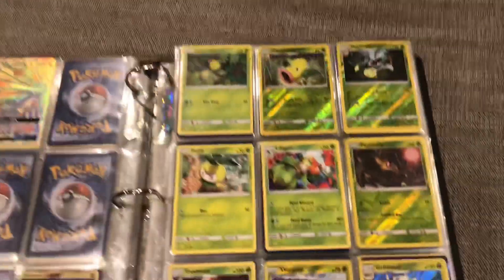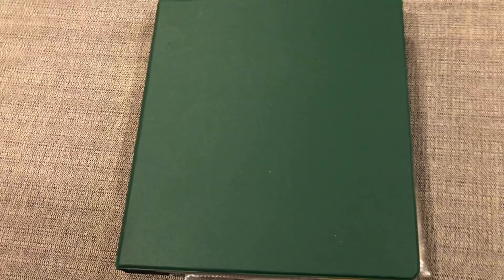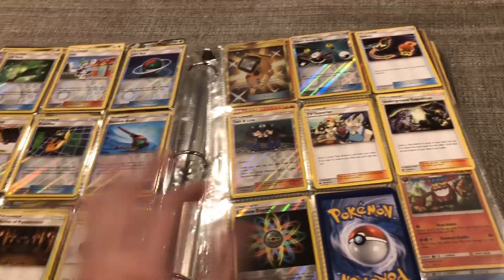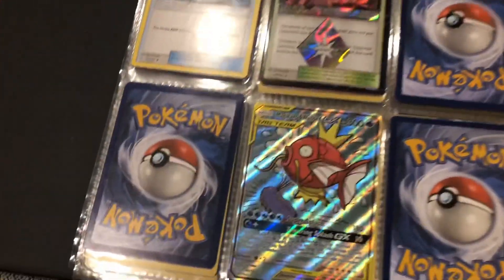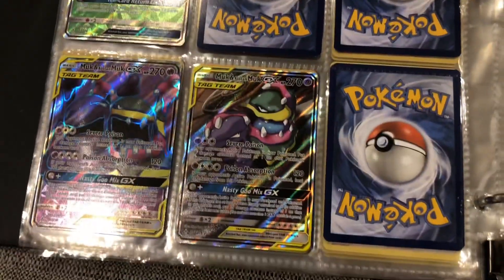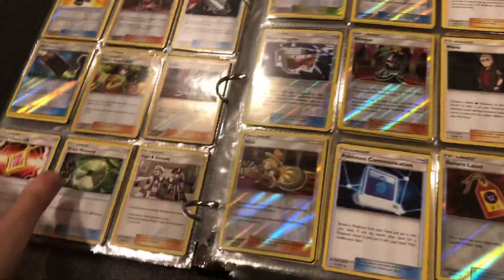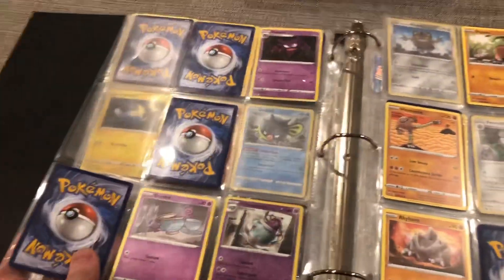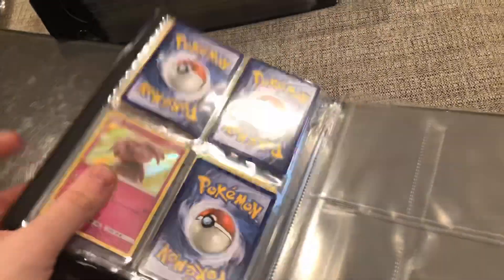A LOOK AT MY POKÉMON SUN AND MOON MASTER SET COLLECTION!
Here I take a look at all my master sets from sun and moon, along with a few x and y. I show all my ultra rares, and cards from the sets. This was a video that I was planning on doing for a long time, so I hope you enjoy!